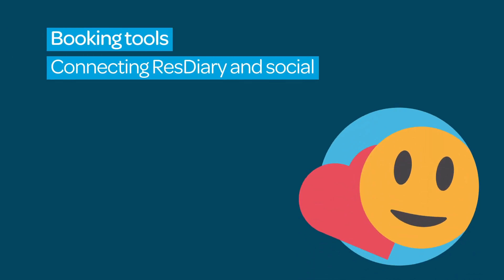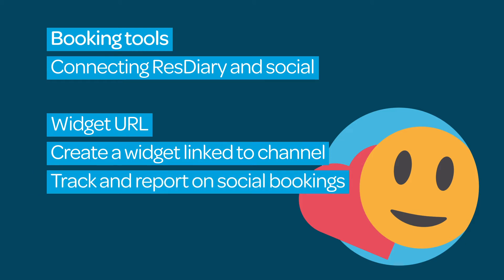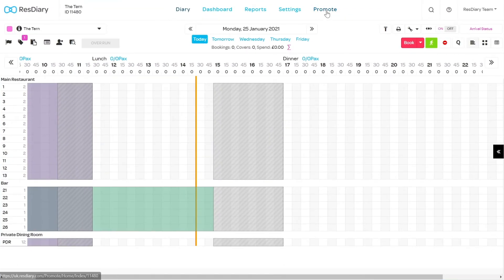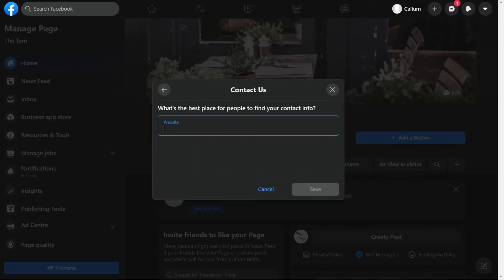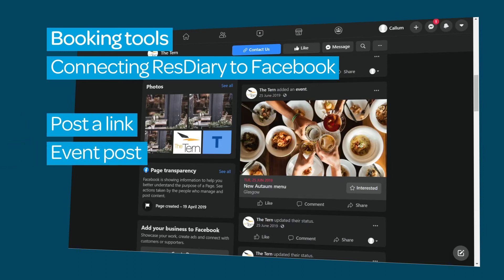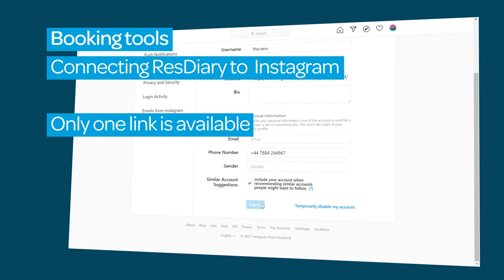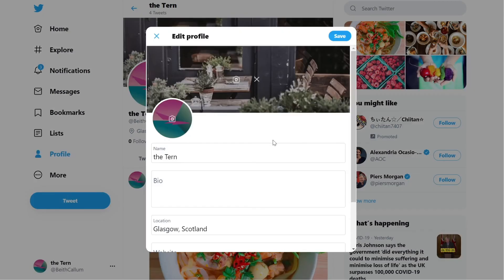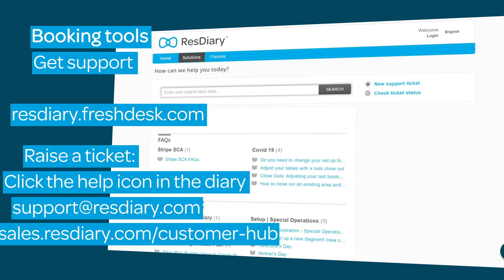Booking tools: Taking bookings from social media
Do you want to be able to take bookings directly from your social media? Resdiary links with all the most popular social platforms. This film will show you how to link your diary to facebook, twitter, and instagram.

Chapters
00:00 Overview
00:17 Choose a channel
00:46 Taking bookings from Facebook
02:20 Taking bookings from Instagram
03:05 Taking bookings from Twitter
03:41 Get support

ABOUT RESDIARY
ResDiary is a table and event booking system, built to enable hospitality operators to deliver exceptional customer moments.

The system’s unrivalled table and booking channel management tools allow thousands of hotel, restaurant, and venue operators across the globe to control their reservations daily.

Innovative integrations with EPOS, PMS, data analytics, and marketing softwares put ResDiary at the heart of every operation, helping businesses and their staff to thrive.